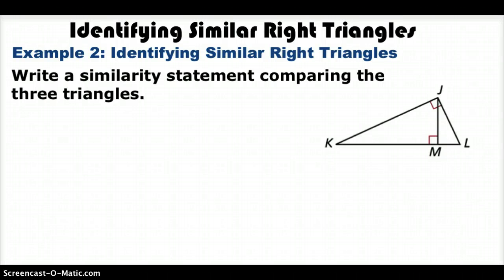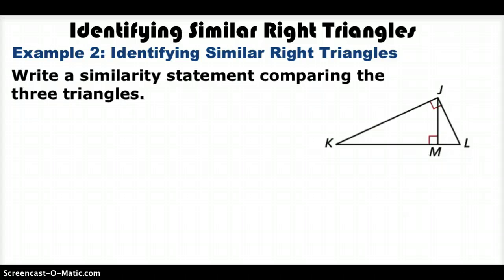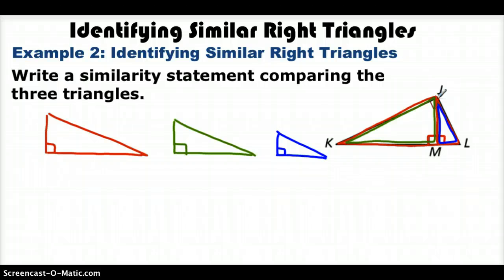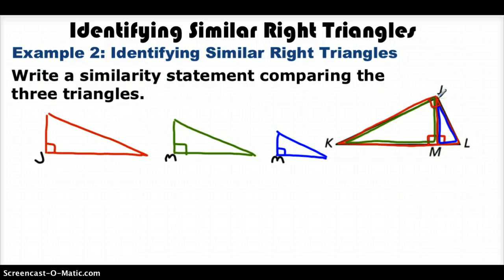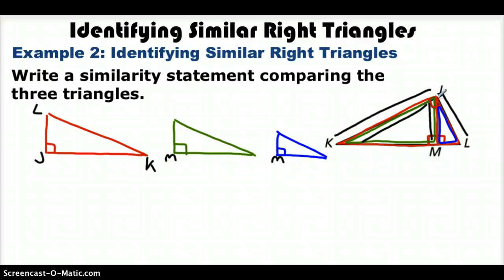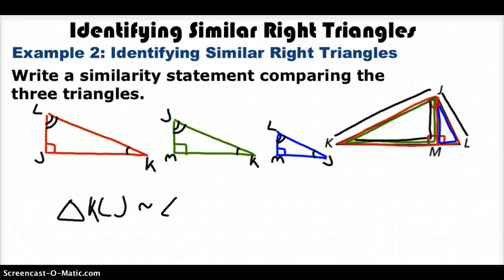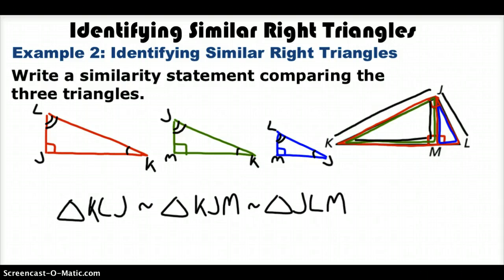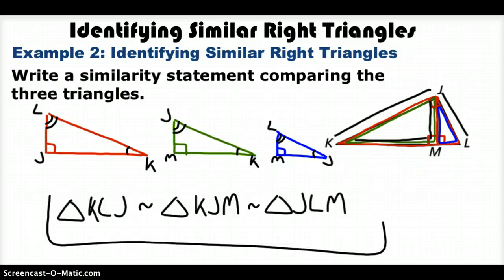8.1.IdentifyingSimilarRightTriangles.Example2.JP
Identifying Similar Right Triangles Given an Altitude.